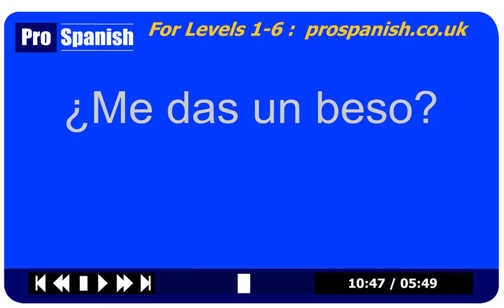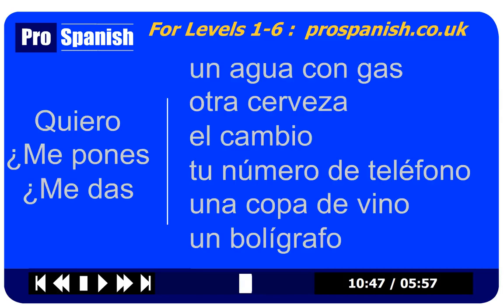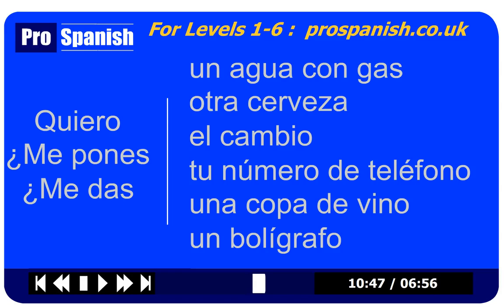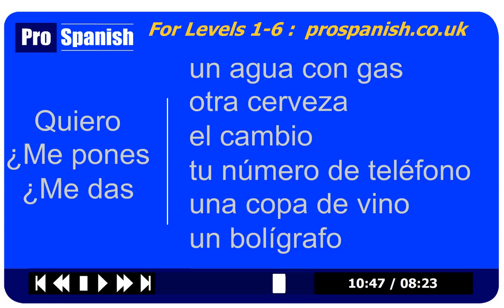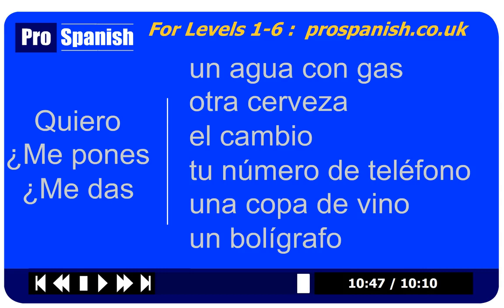can i have